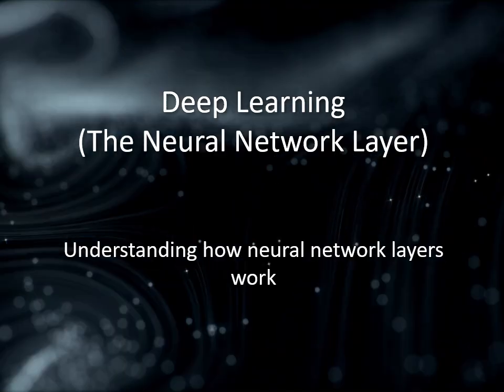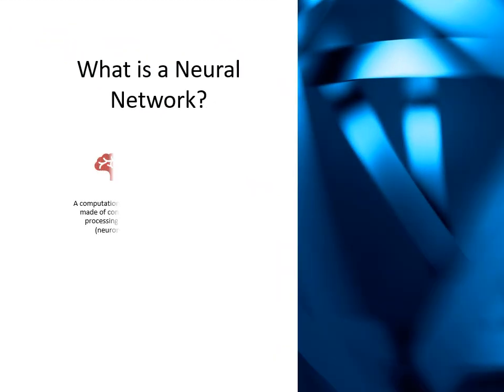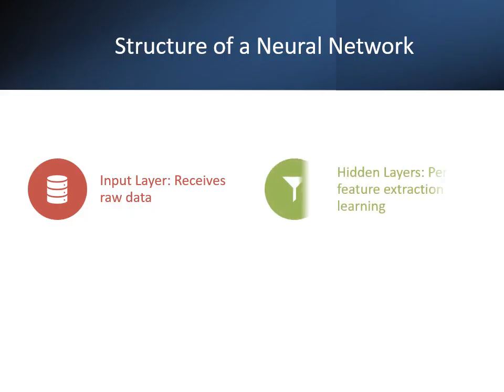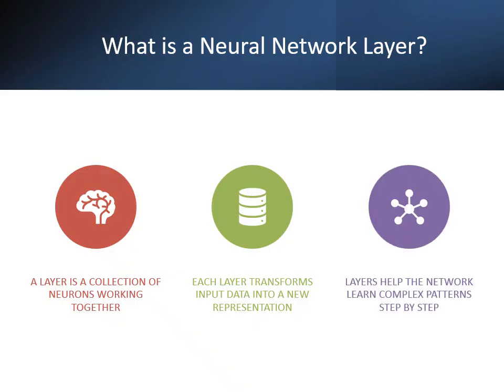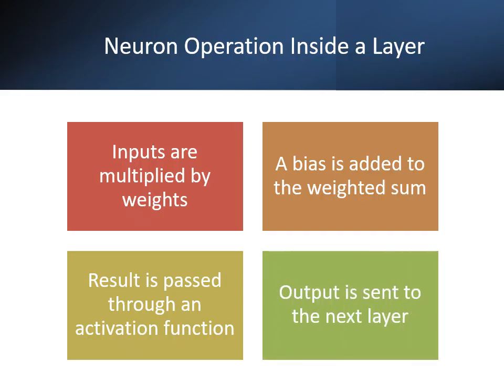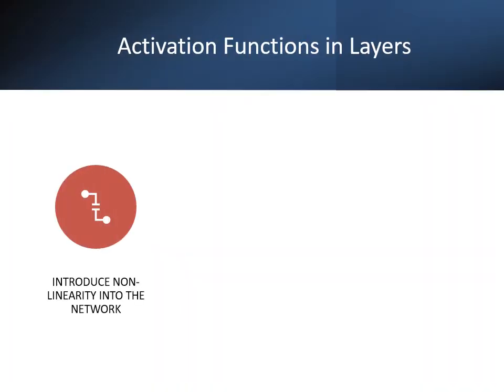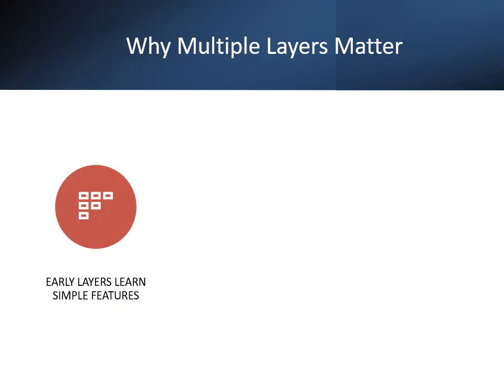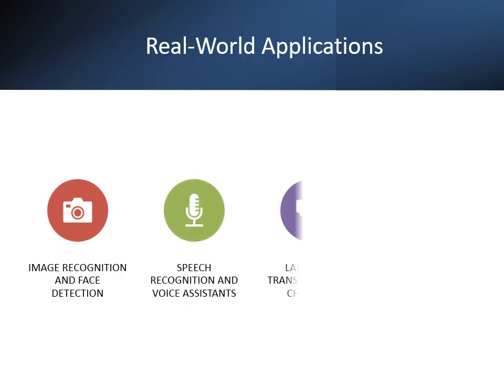Deep Learning Neural Network Layer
Deep Learning (The Neural Network Layer)
“Welcome! In this video, we’ll explore Deep Learning, with a special focus on the neural network layer. We’ll break down how layers work, why they matter, and how they help machines learn from data—step by step, in a simple and intuitive way.”
“Deep Learning is a powerful branch of machine learning inspired by how the human brain works. Instead of following fixed rules, deep learning models learn patterns directly from large amounts of data. This approach is what makes modern technologies like image recognition, speech assistants, and recommendation systems possible.”
“A neural network is a computational model made up of small processing units called neurons. Each neuron performs a simple mathematical operation. When many neurons are connected together, they can solve complex problems by learning from examples.”
Structure of a Neural Network
“A neural network is organized into layers. The input layer receives raw data, such as images or numbers. The hidden layers process and learn patterns from this data. Finally, the output layer produces the prediction, such as a label, decision, or value.”
What is a Neural Network Layer?
“A neural network layer is simply a group of neurons working together. Each layer transforms the input it receives into a more meaningful representation. As data moves through multiple layers, the network gradually learns more complex features.”
Neuron Operation Inside a Layer
“Inside a layer, each neuron multiplies inputs by weights, adds a bias, and then applies an activation function. This output is passed to the next layer. Although this calculation is simple, repeating it across many neurons and layers creates powerful learning capability.”
Common Types of Layers
“There are different types of layers for different tasks. Dense layers connect every neuron to the next layer. Convolutional layers are used for image processing. Recurrent layers handle sequences like text or time-series data. Dropout layers help prevent overfitting.”
Activation Functions in Layers
“Activation functions introduce non-linearity into the network. Without them, deep learning models wouldn’t be very powerful. Popular activation functions include ReLU, Sigmoid, Tanh, and Softmax. These functions help the network learn complex, real-world relationships.”
Why Multiple Layers Matter
“Multiple layers are what make deep learning truly ‘deep’. Early layers learn simple features, like edges or shapes. Deeper layers learn complex patterns, such as faces or objects. This layered learning approach is used in advanced models like CNNs and Transformers.”
Real-World Applications
“Neural network layers power many real-world applications. From facial recognition and voice assistants to language translation, medical diagnosis, and self-driving cars—deep learning is transforming how machines understand and interact with the world.”